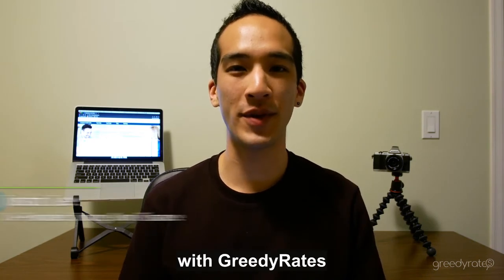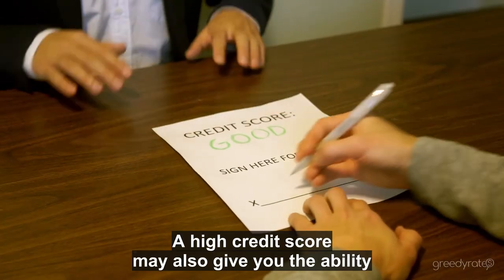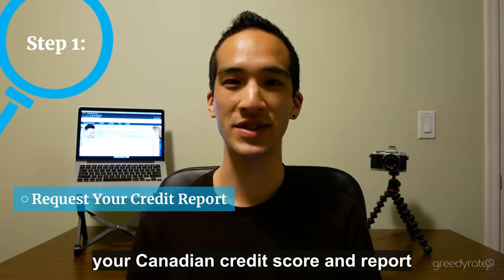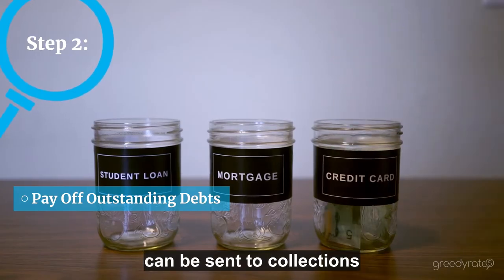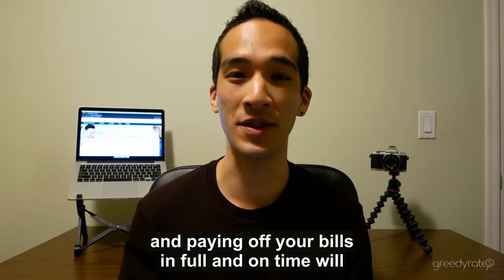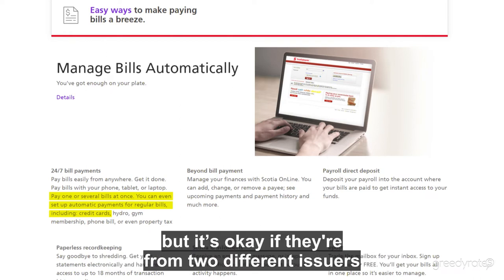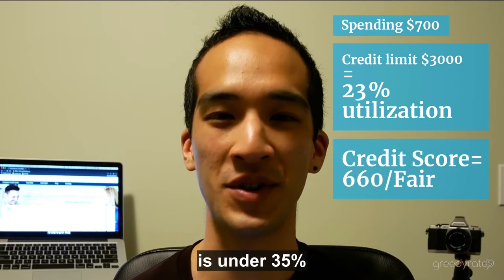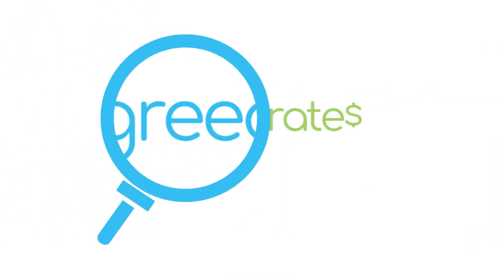How to Level Up Your Credit Score in 3 Months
Like it or not, a credit score is a fact of life in Canada. With a higher score, you’re more likely to be approved for a mortgage or loan, you’ll pay less in interest on all credit products, and you’ll qualify for credit cards with better rewards and higher cashback rates.

So what are the fastest ways to bump up your credit score in a short time?